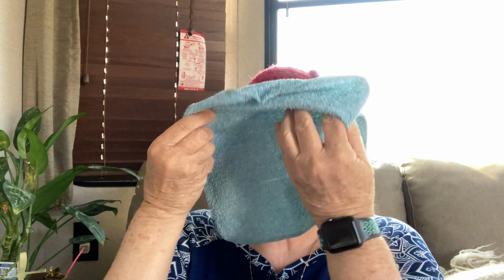Guaranteed DIY Glowing Skin Care Hacks: Anti-Aging Skin Care at Home || Mama Metas Adventures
This video is about the skincare that I use without spending a ton of money. There are a lot of skincare products on the e-market and some are very pricey. Some of these products can be very harsh on your skin that is why I like to read labels and check to see the side effect of some of the ingredients being used to make these products. I find that after many years of using some of these products I can do better and you can too!
Why throw your hard-earned money away on expensive products that really don't live up to their promises.

These simple things I use now work better for my skin and my pocketbook.

Rosewater is 4.0-4.5
Your skin is 41 68

-Rosewater has no side effects and is gentle on the skin. Rosewater is made by steeping rose petals in water: Rosewater contains Vitamins A, C, E, and B which can help stress and anxiety. It's great to use around the eyes for puffiness. It's great to use as a spray in conditioner for your hair. It works really well with my gray hair is very dry hair. It can be used as a toner, mixing medium making a setting spray for your face after you put your makeup on, or giving shine to your nails.
Rosewater can be used in teas, desserts

-Orange blossom water

Orange blossom water is distilled with the essence of flowers from orange trees It is used for toning the skin and soothing sunburns. Orange blossom water moisturizes the skin and it has vitamin C, it cleanses and exfoliates the skin It leaves the skin feeling smooth, and it's great for the hair. It hydrates the hair making it soft and shiny Rose water can be used in tea desserts. Roseement tea is a very delicious tea made from just regular black tea with rose water added with a little bit of sugar and mint. This is a very famous tea used in New Orleans during the Mardi Gras days!

There are no side effects to Rosewater or to Orange Blossom.
Orange blossom water is distilled with the essence of flowers from orange trees. It is used for toning the skin and soothing sunburns." Orange blossom water moisturizes the skin and it has vitamin C, it cleanses and exfoliates the skin. It leaves the skin feeling smooth, and it's great for the hair. It hydrates the hair making it soft and shiny. Rosewater can be used in tea desserts.

Roseement tea is a very delicious tea made from just regular black tea with rose water added with a little bit of sugar and mint. This is a very famous tea used in New Orleans during the Mardi Gras days.

There are no side effects to Rosewater or to Orange Blossom water unless you was allergic to roses or oranges.

I'd like to carry a little spray bottle with me I have one in my refrigerator that I can spray on during the summer months. I also like to keep a little small bottle of orange blossom water in my purse so that I can enjoy tea during the day by adding the orange blossom water. It's very good for the stomach.

Both of these products have been around for centuries rosewater originated from Persia or Iran you can find most of these products in the Mediterranean or Middle Eastern food shops. Also, Whole Foods carries these and the co-ops however they are more expensive than the other shops and Amazon cares about it but it's very pricey.

You can read more about these on the Internet and all the benefits that they have

The last thing I'd like to add that I also do is I try to eat healthier foods and not so much sugar desserts and things like that and also drink a gallon of water daily I do sit in the sun a little bit like 15 minutes a day for the Vit D but no more because long exposure to the sun damage our skin and it's hard to repair after you've had a lot of sun during your younger years. This is the problem that happened to me so many years living in Texas and getting sunburn at the same Galveston beach so now I have a lot of skin damage and that's can be o problem later because that develops into skin cancers or skin issues,

Tonce had a friend that was a dermatologist and he told me to stay out of the sun I will remember that and I will follow that because it's hard to repair skin damage once it's done!